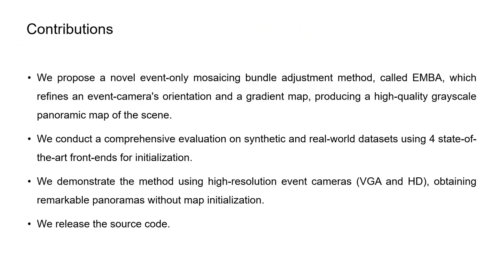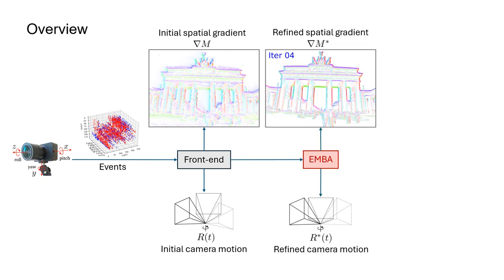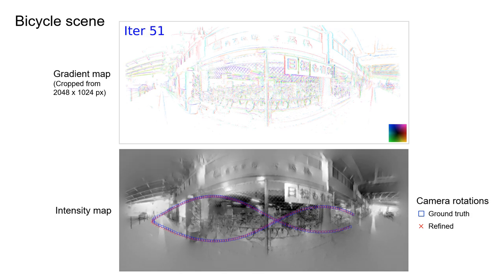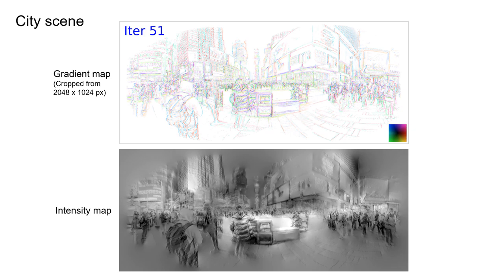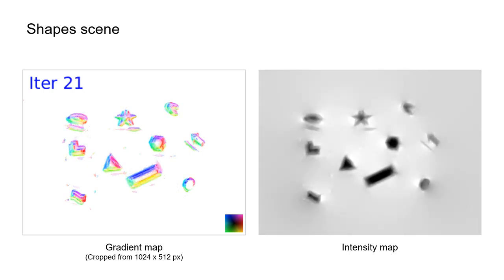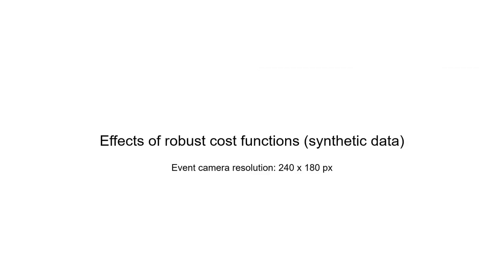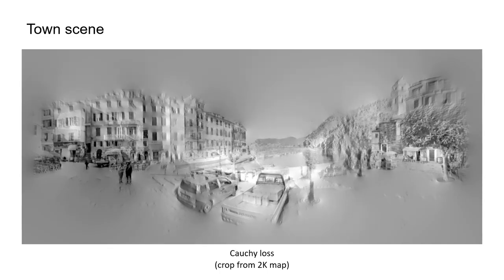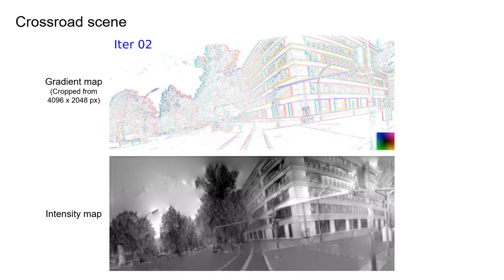EMBA: Event-based Mosaicing Bundle Adjustment (ECCV 2024)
We tackle the problem of mosaicing bundle adjustment (i.e., simultaneous refinement of camera orientations and scene map) for a purely rotating event camera. We formulate the problem as a regularized non-linear least squares optimization. The objective function is defined using the linearized event generation model in the camera orientations and the panoramic gradient map of the scene. We show that this BA optimization has an exploitable block-diagonal sparsity structure, so that the problem can be solved efficiently. To the best of our knowledge, this is the first work to leverage such sparsity to speed up the optimization in the context of event-based cameras,  without the need to convert events into image-like representations. We evaluate our method, called EMBA, on both synthetic and real-world datasets to show its effectiveness (50% photometric error decrease), yielding results of unprecedented quality. In addition, we demonstrate EMBA using high spatial resolution event cameras, yielding delicate panoramas in the wild, even without an initial map.

Reference:
Shuang Guo and Guillermo Gallego,
Event-based Mosaicing Bundle Adjustment,
European Conference on Computer Vision (ECCV) 2024.

Technical University of Berlin (Berlin, Germany),